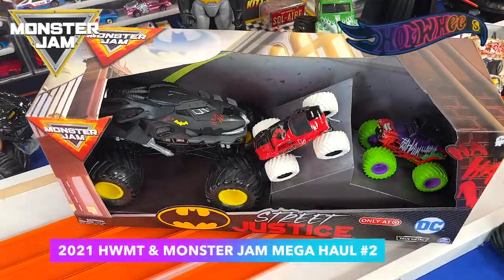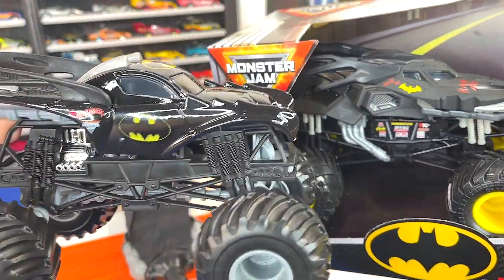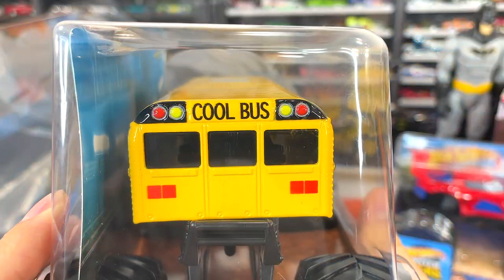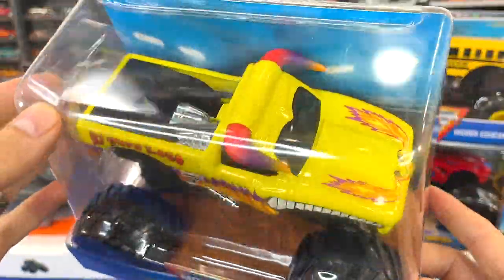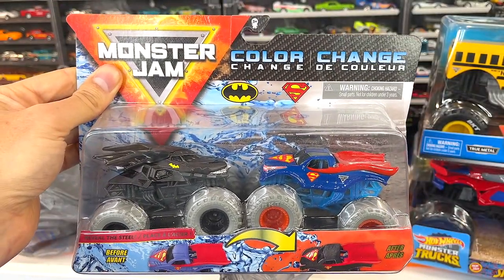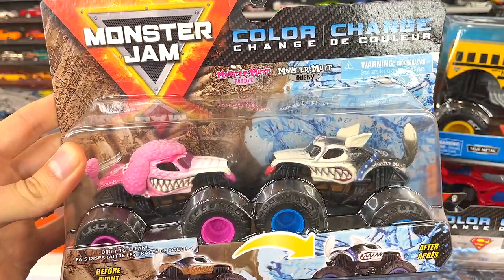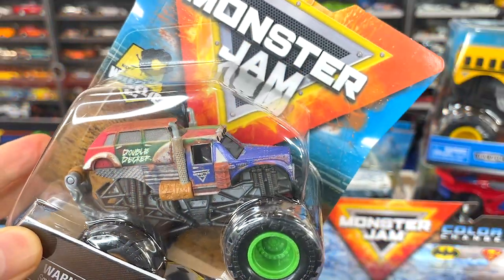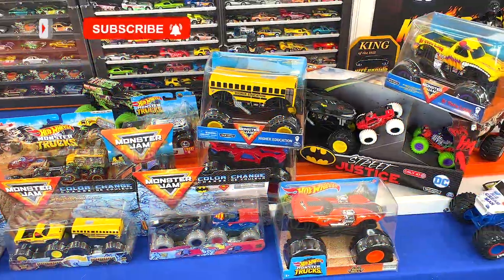Diecast Monster Truck Toy Haul - Batman, Joker, Spider-Man, & Color Change 2021!!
Hot Wheels & Monster Jam monster truck epic toy hunting haul #2 including the new Target exclusive Batman street justice 3 pack bundle, which contains the Batman (1:24 scale), Harley Quinn (1:64 scale) and Joker (1:64 scale) monster trucks. I've been doing a lot of peg hunting so I'm showing you everything I've found. I have been increasing my 1:24 scale monster trucks and this video shows off two hot wheels monster trucks 1:24 Spiderman Monster truck and Twin mill. We will also showcase the Monster jam spin master 1:24 El toro loco monster truck and higher education Monster truck. In the 1/64 scale, we will showcase the Monster jam Batman and superman 2 pack, el toro loco and higher education 2 pack, and Monster mutt poodle and monster mutt Husky 2 pack. Series 15. In the hot wheels monster trucks we will showcase the drag bus of the crash legends and Hotweiler and hound hauler 2 pack! We also have the monster jam Double decker monster truck! It was an epic haul and happy hunting everyone!!!

**Be watching for my next "Decide Your Ride" for Monster truck King of the Hill #7**

WOULD YOU LIKE MY SAME SETUP?
1. Hot Wheels Super 6-Lane Raceway @
2. Hot Wheels Track Extension @
3. Hot wheels 50 Car Display case @
4.  GoPro 9 @
Keep playing with your toys!
**Adult die-cast racing**
Thanks again!